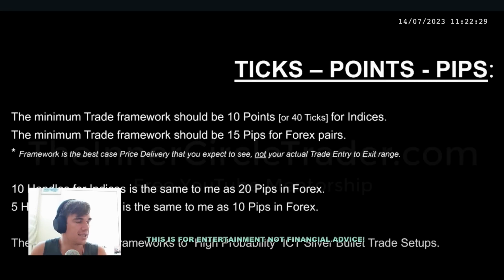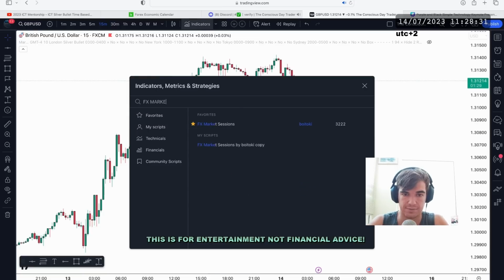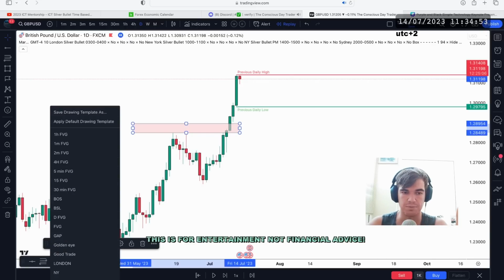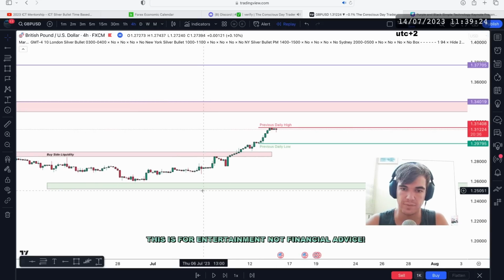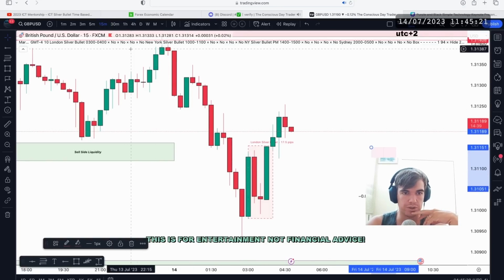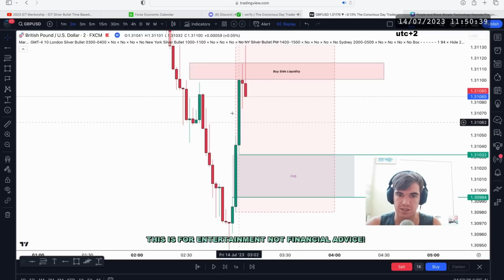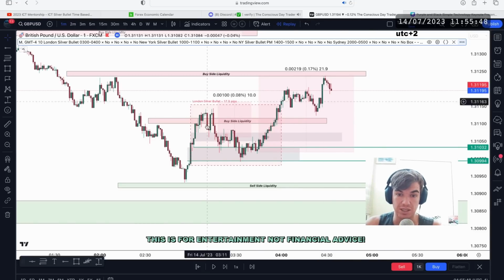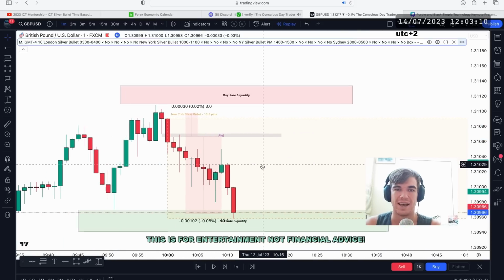ICT Silver Bullet explained step by step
In this video, I will break down the ICT Silver Bullet explained step by step

My instagram is : consciousdaytrader